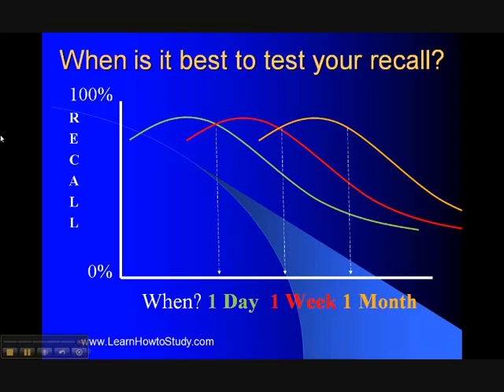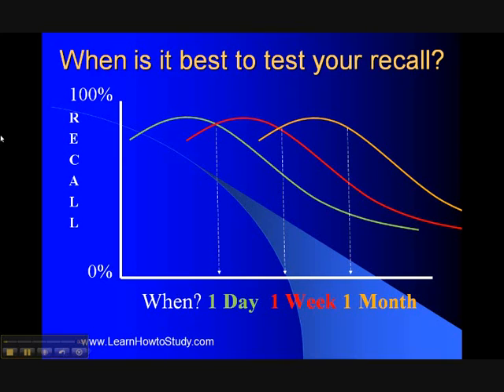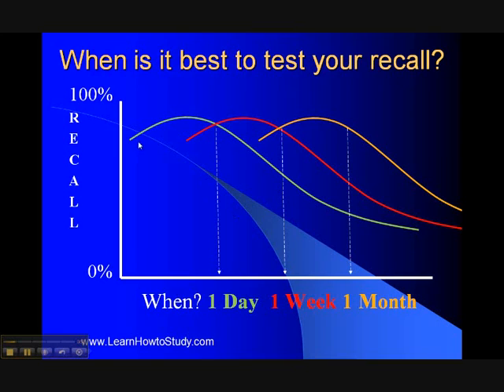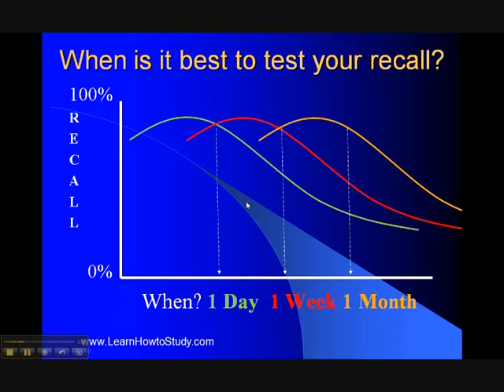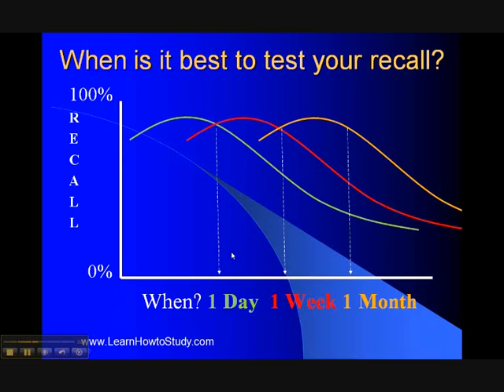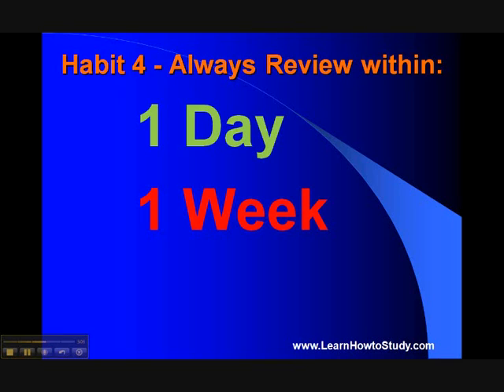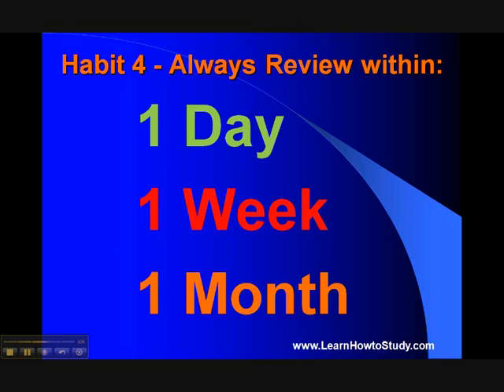Maximise Your Recall - L4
to Receive All Lessons from Free Study Skills Course